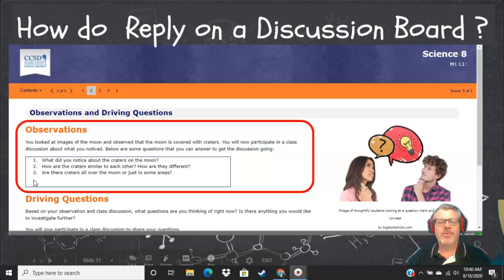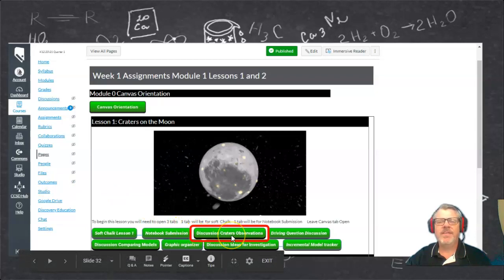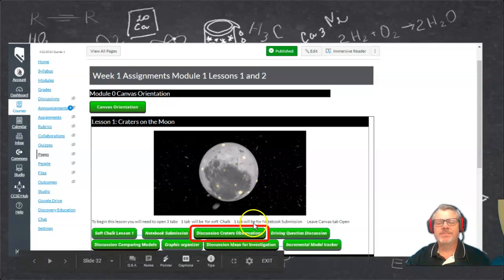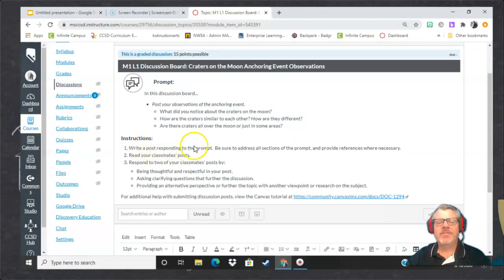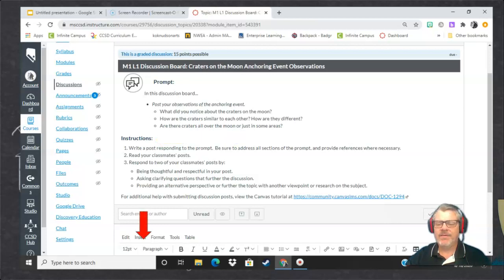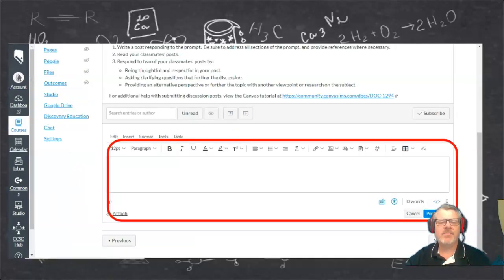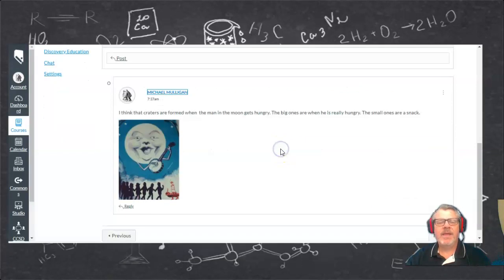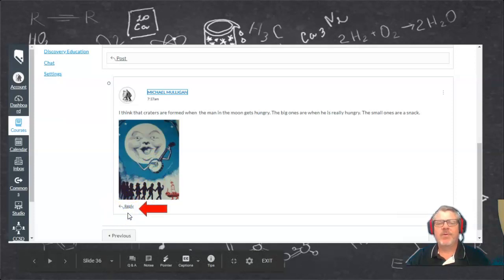How Do I Reply to a Discussion Board?